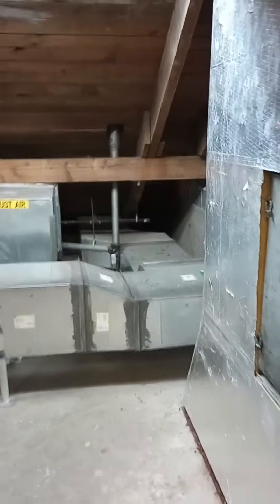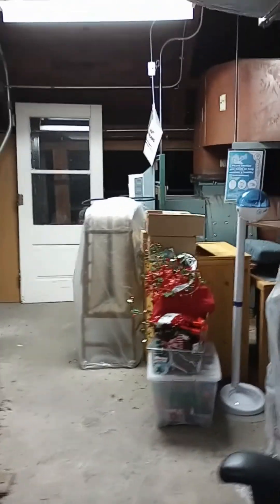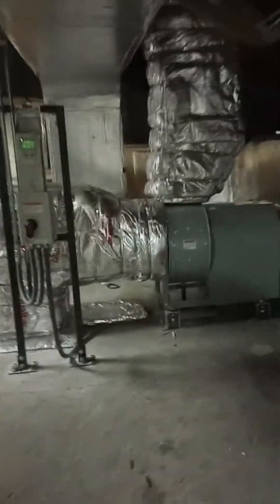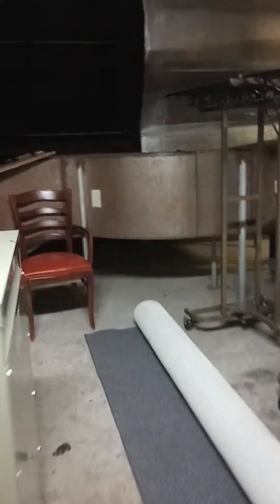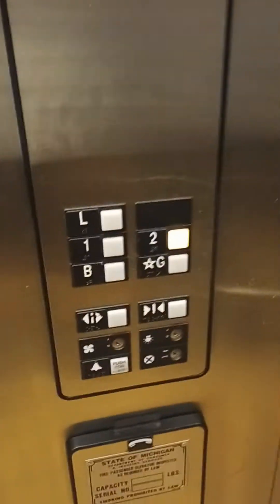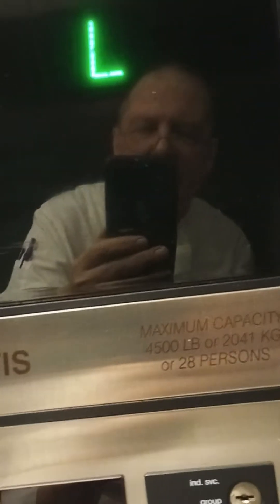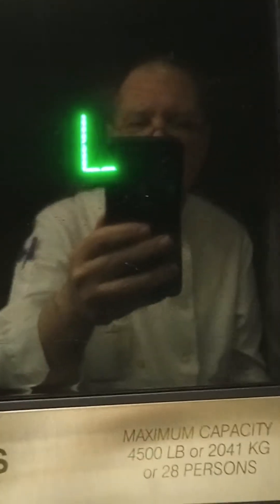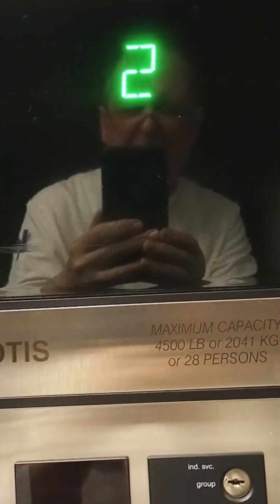Upper Baldwin Exploratory Mission - The Loft - What's Up There?